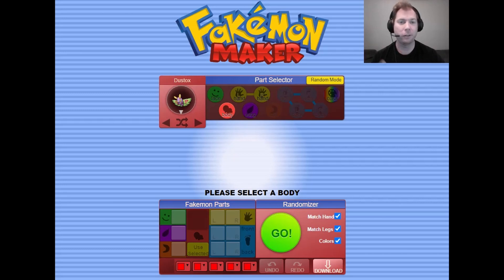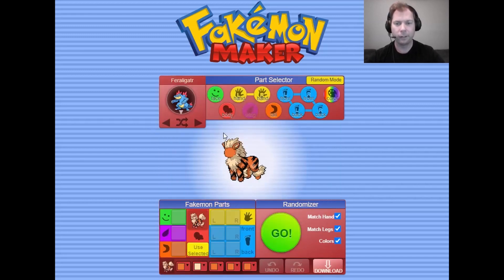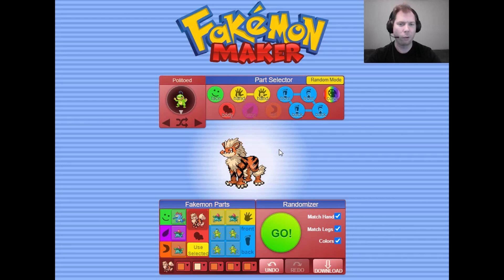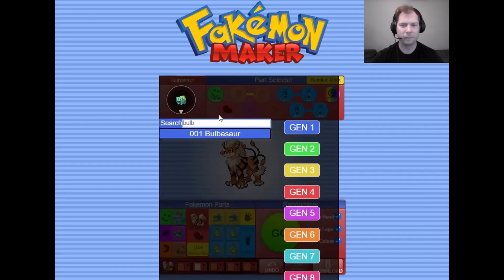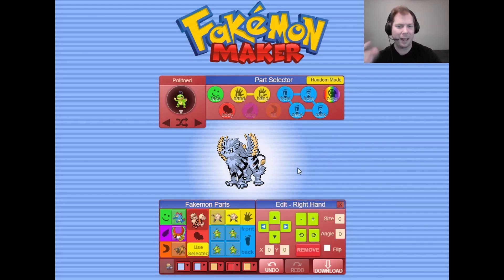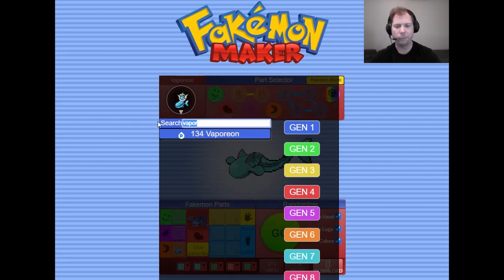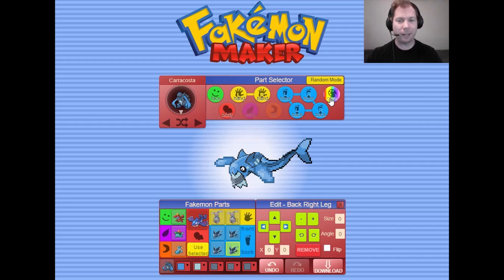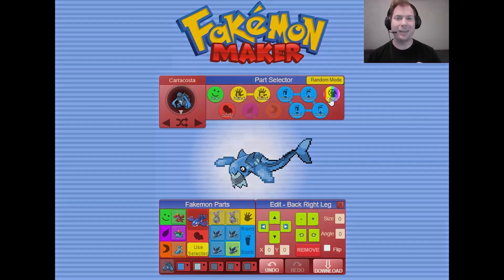Fakemon Maker - Raggy Rog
I've discovered a new toy to play with, and it's called Fakemon Maker. If it's not clear, it's a similar app to Pokemon Fusion Generator but you can add tonnes of different pokemon to your creations. Today we just take a look at the app, figure some things out and have a bit of fun. Comment your ideas for what these creations should be called and I might give them a shoutout in a future video!

If you want to try out Fakemon Maker for yourself, you can find it